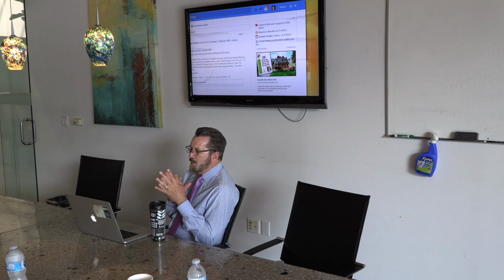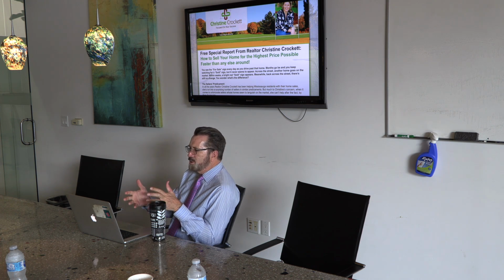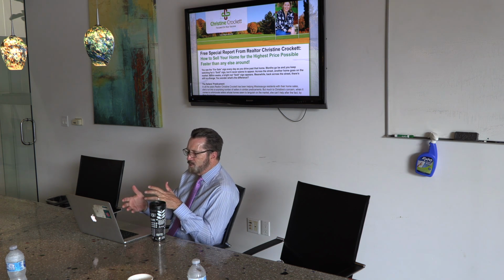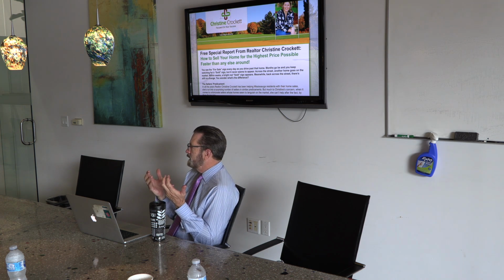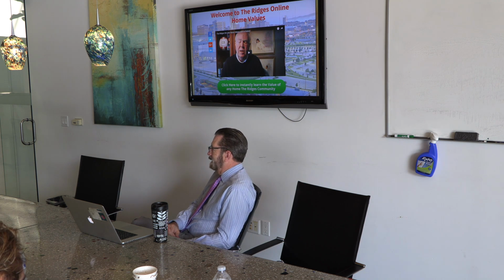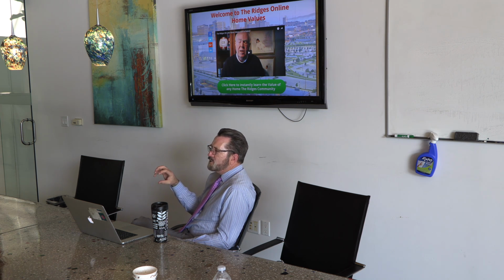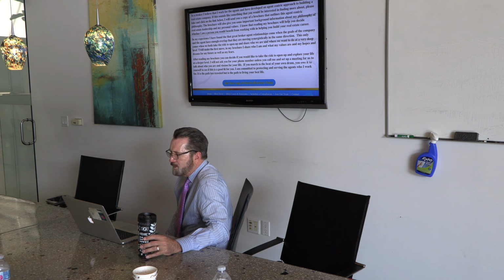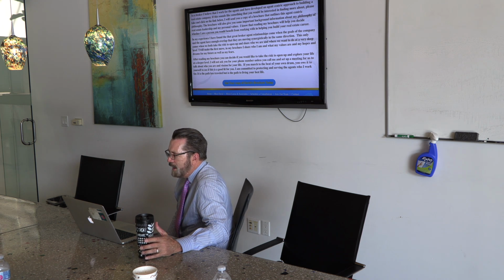Monday Mornings with Greg Herder Landing Page Conversion